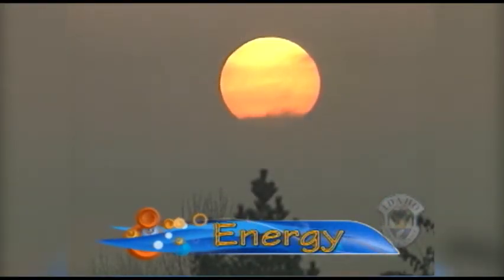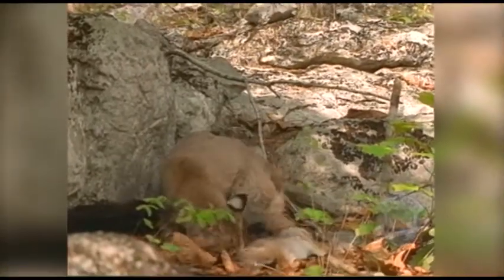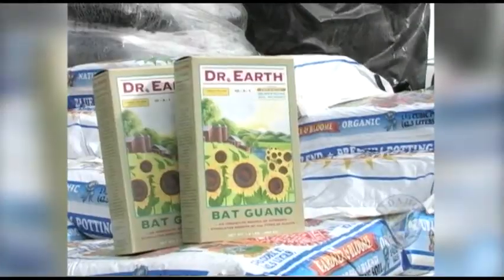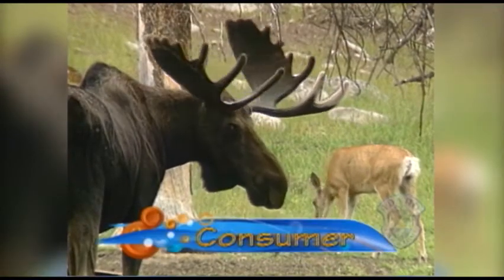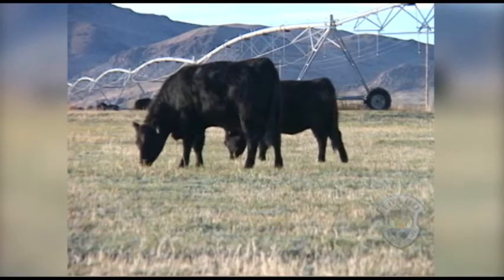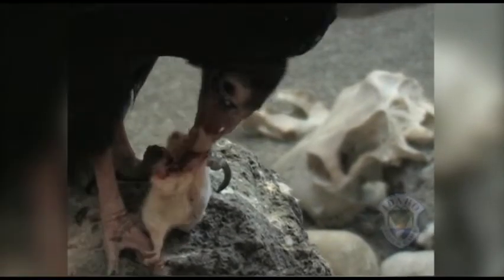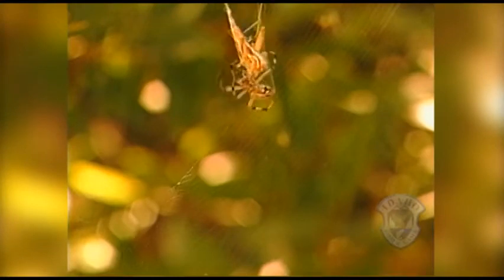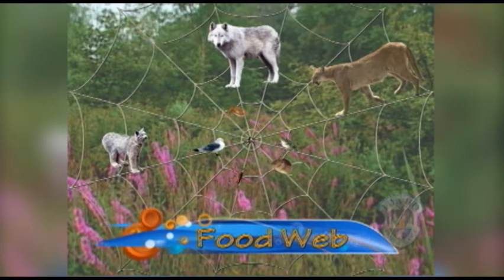The Food Web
When we think about food chains, we picture a predator and a prey animal. It is a single path as one creature eats another.
However, foods webs show how plants and animals are connected through different paths. Does it sound complicated? Well, let’s start at the top.